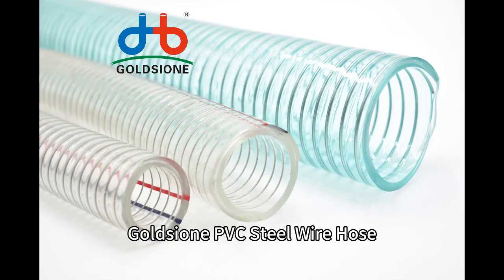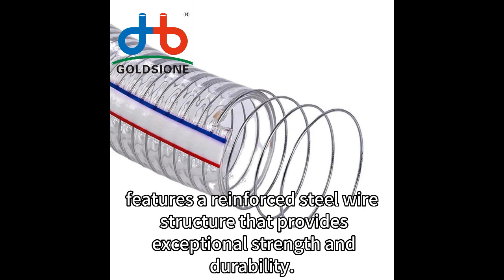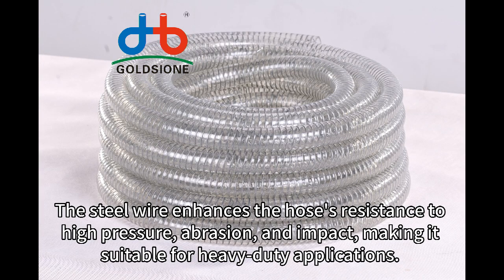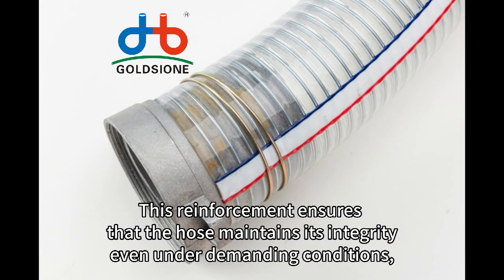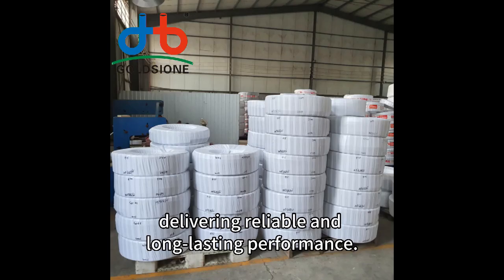PVC Steel Wire Hose Introduction from Goldsione Manufacturer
Here's the steelwire pvchose introduction from Goldsione